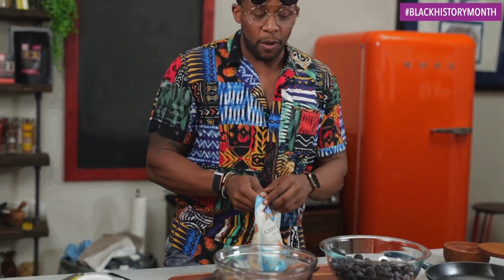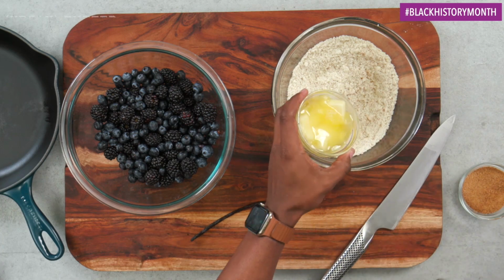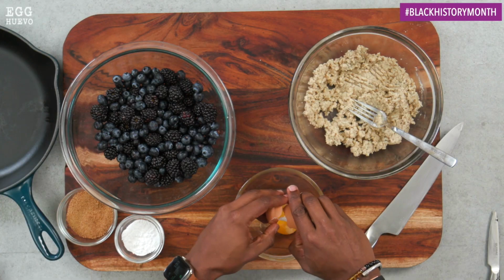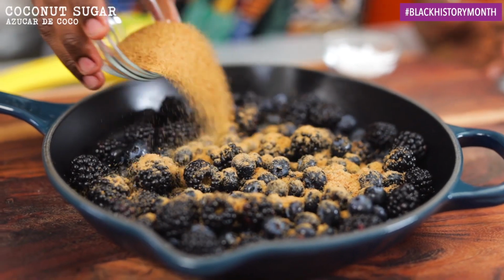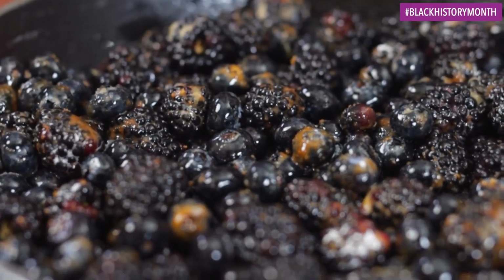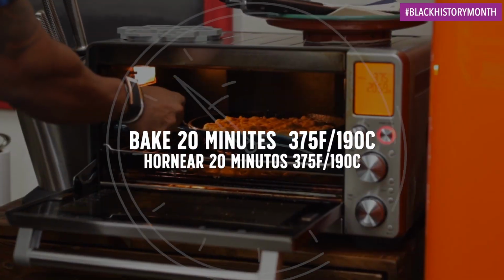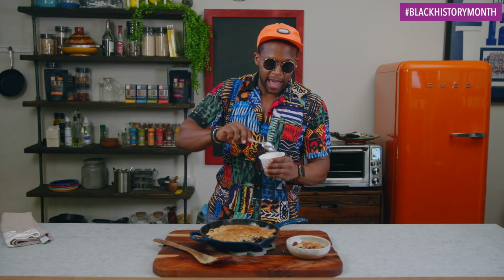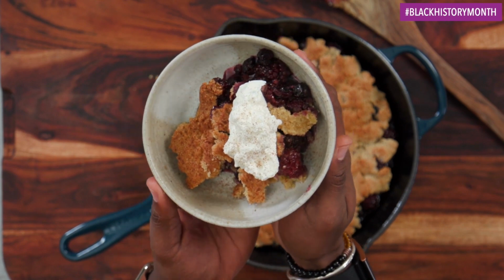Lower Carb Blackberry Blueberry Cobbler - Black History Month